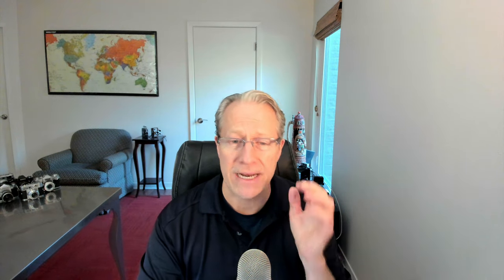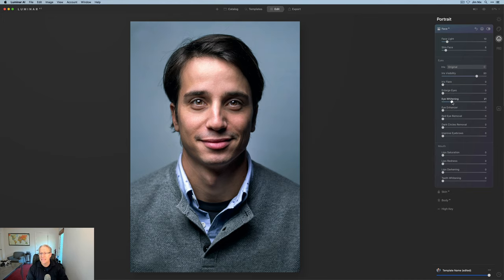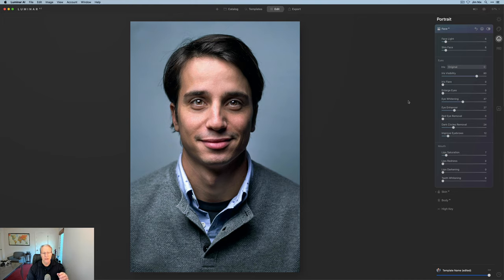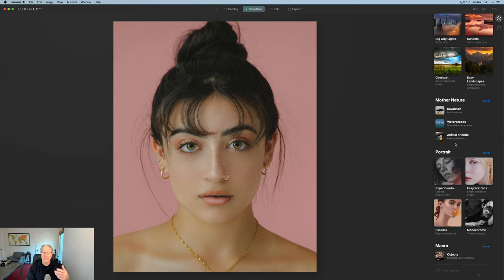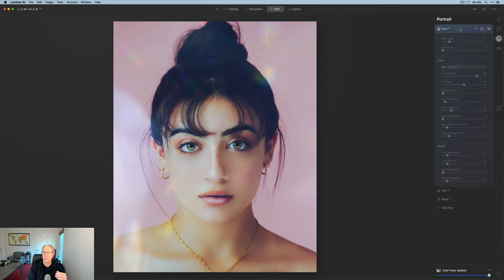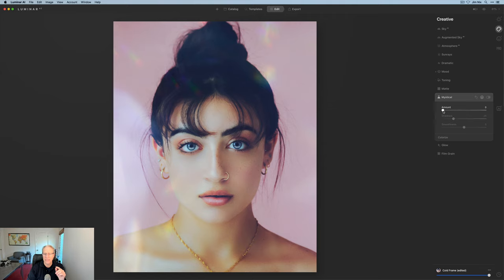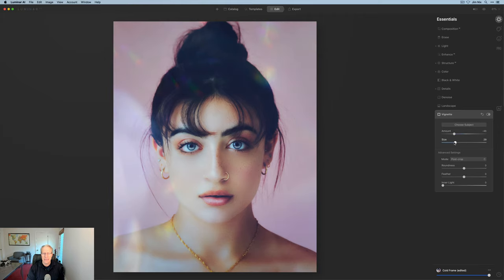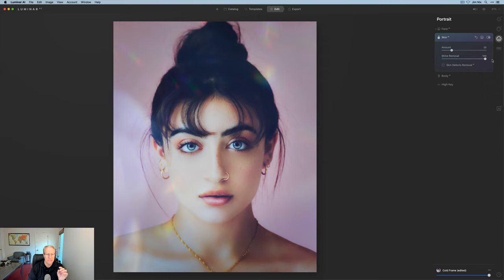Luminar AI: Traditional vs Creative Portraits